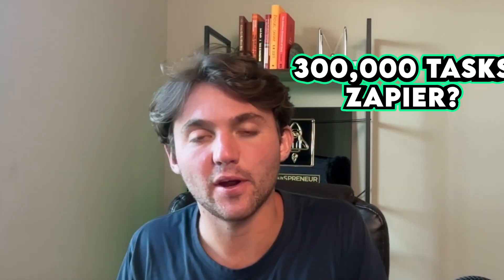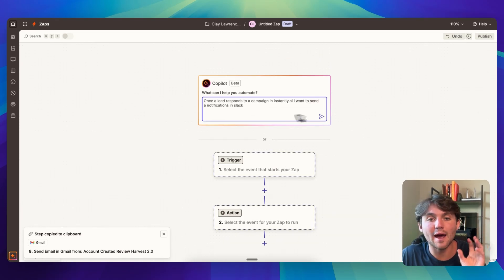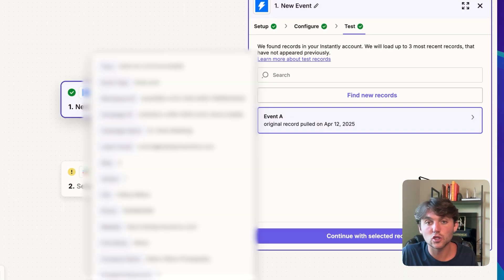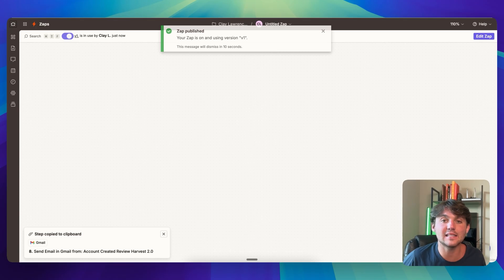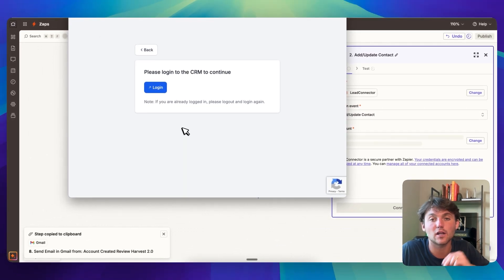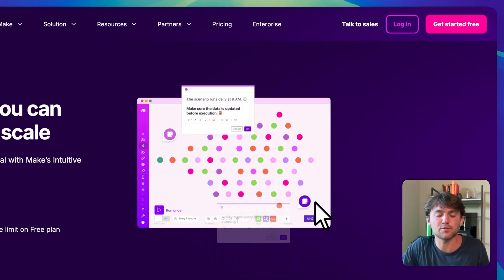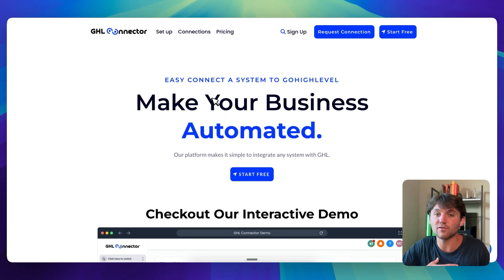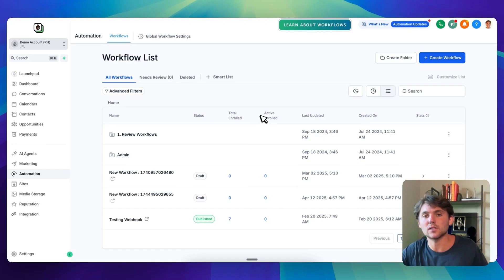Zapier Automation Beginner Tutorial (Automate Your Business in 2025)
Learn how to use Zapier to automate your business in this beginner friendly tutorial!

ALREADY A HIGHLEVEL USER?! You can still get all of my bonuses when you upgrade your plan with my

Can't Upgrade Your HighLevel Account and Want Direct Access to All My Bonuses?

1. Check your spam folder
2. Respond to the email you should have received, and we can check to add you manually.

Learn how to automate your business in 2025 with this complete beginner Zapier automation tutorial. In this video, you'll discover exactly what Zapier is, how to use it to eliminate repetitive tasks, and the most effective ways to integrate automation into your business, especially if you're using GoHighLevel (HighLevel) in your SMMA, GHL SaaS, or reputation management business.

Over the past 14 months, I’ve automated almost 300,000 business tasks using tools like Zapier, GoHighLevel, Slack, Jobber, and Instantly. I walk you step-by-step through real-world automations that save time, reduce manual work, and increase revenue. Whether you're a digital marketer, agency owner, or entrepreneur looking to make money online, this tutorial shows how automation can drastically impact your productivity and scalability.

We'll cover:

How to create a Zap from scratch

How to pass dynamic data between software tools

How to automate Google review requests using HighLevel

How to handle CRM data automatically

How to streamline lead notifications to Slack for faster responses

You’ll also get a breakdown of top Zapier alternatives like Make, Pabbly, and GHL Connector — and how each tool stacks up for integrating seamlessly with HighLevel, especially for local businesses and SMMA operators.

If you're using GoHighLevel for lead generation and reputation management, or you’re offering SaaS to local businesses, automation will help you provide better services while dramatically reducing your workload. Discover how to connect apps easily, reduce client friction, and scale your business services without hiring more staff.

Don't forget to check out the automation tools and exclusive training linked in the description to supercharge your SMMA or GHL SaaS agency in 2025.

GoHighLevel

Timestamps:
00:00 - What is Zapier & How it Can Automate Your Business
00:44 - How Tools Integrate Using Zapier
01:30 - Overview of Zapier's Features & Plans
02:00 - Creating Your First Two-Step Zap
03:00 - Using Zapier AI Feature for Faster Setup
04:30 - Mapping Test Data Between Tools
06:05 - Automating Google Review Requests Using HighLevel
07:30 - HighLevel Integration Using LeadConnector
08:45 - Best Time-Saving Automations for Agencies
09:30 - Automating Facebook Lead to Slack Notifications
10:00 - Best Zapier Alternatives (Make, Pabbly)
11:00 - Why GHL Connector is Best for HighLevel Agencies
12:00 - HighLevel Workflow Builder vs Zapier
13:00 - How to Start with HighLevel + Get Free Training & Bonuses